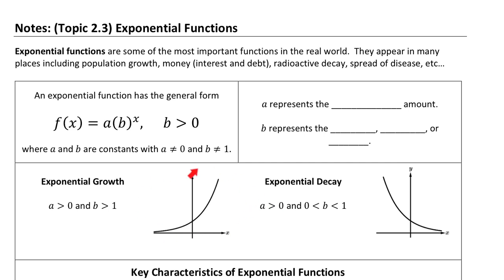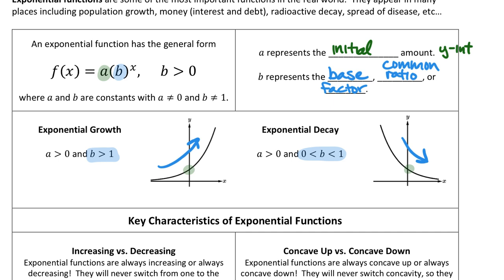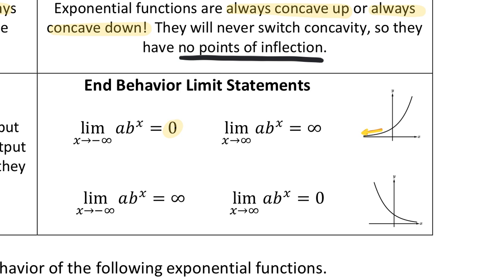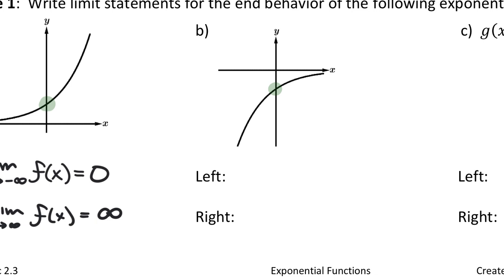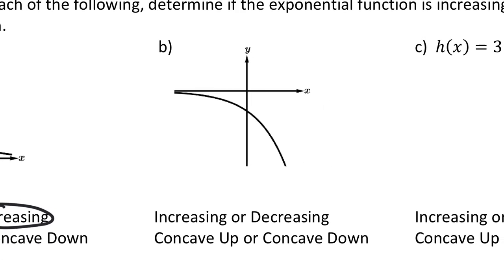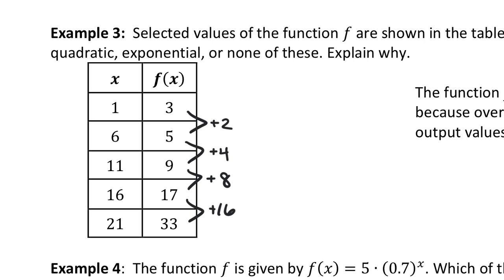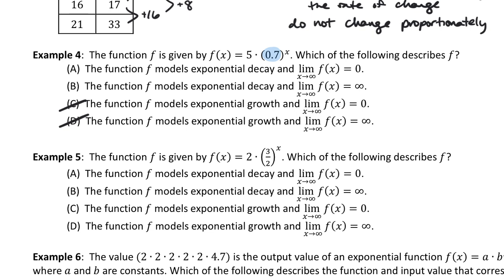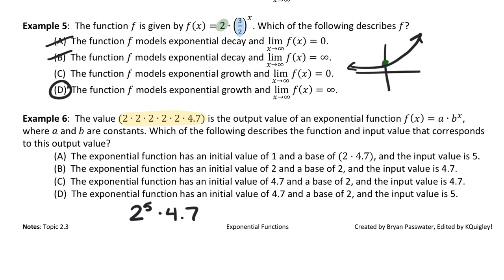APPC Topic 2.3 Exponential Functions